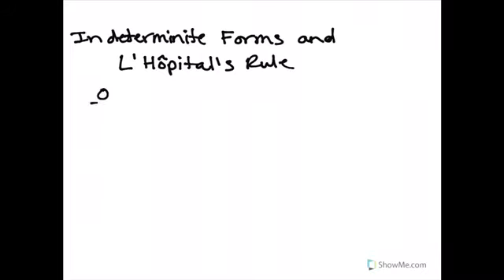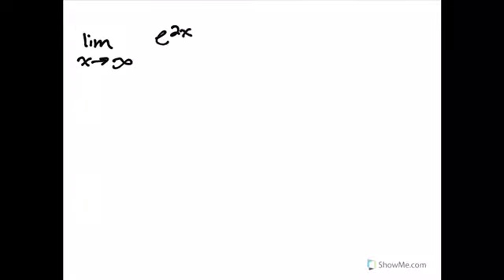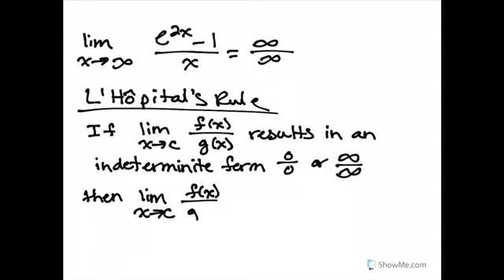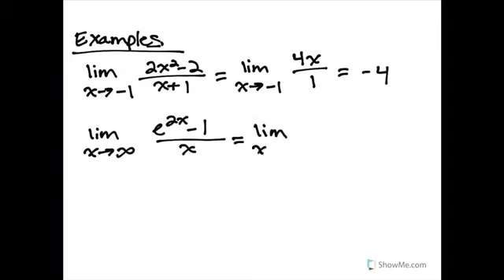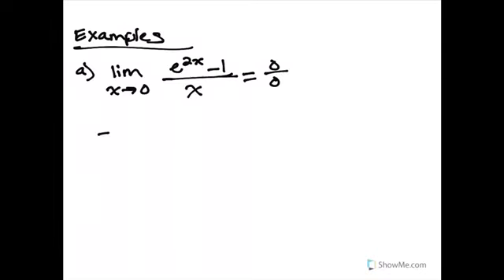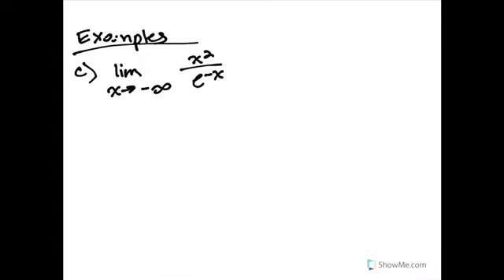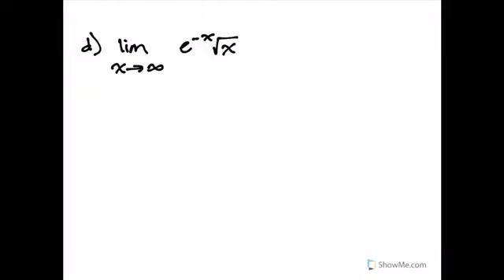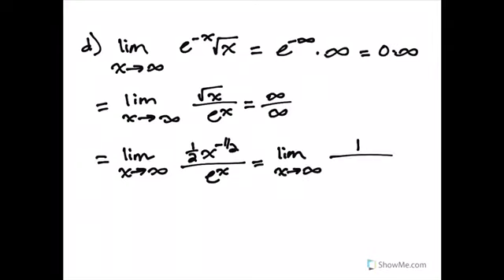L’Hopital’s Rule and Indeterminate Forms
Calculus I or II